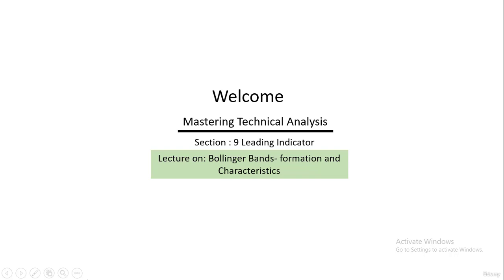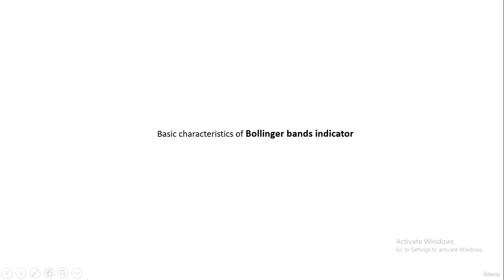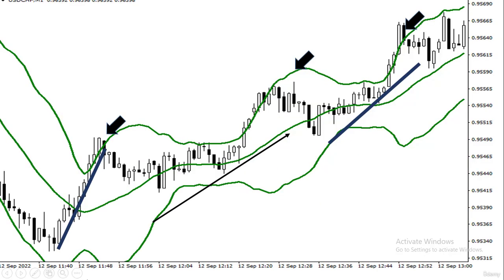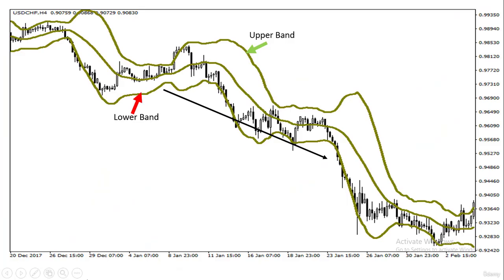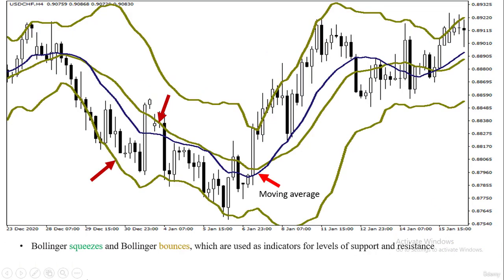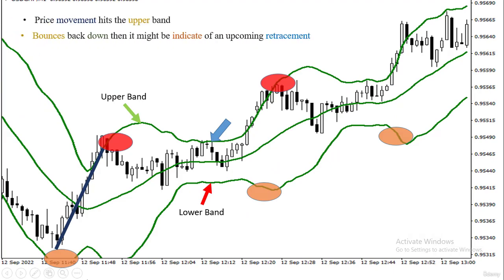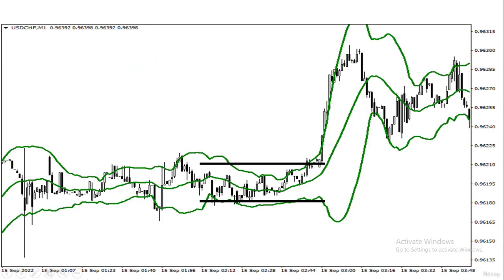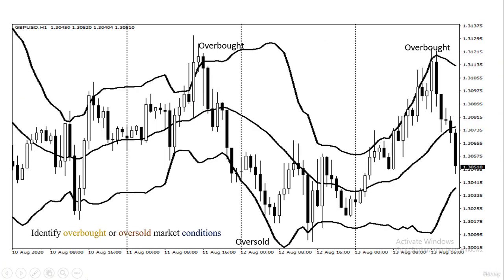Bollinger Bands Indicator Explained | Master Volatility & Breakout Trading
The Bollinger Bands Indicator helps traders measure market volatility, spot potential breakouts, and identify overbought or oversold conditions. In this video, you’ll learn how to read Bollinger Bands, trade squeezes, and use them with price action for better entries in Forex and Stock markets.

✅ What You’ll Learn in This Video:

What are Bollinger Bands and how they work
Upper, Middle, and Lower Band explained
How to trade Bollinger Band Squeeze and Breakouts
Using Bollinger Bands with trend and volatility
Real chart examples and trading strategies